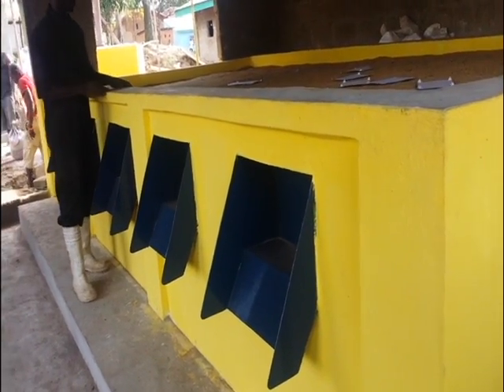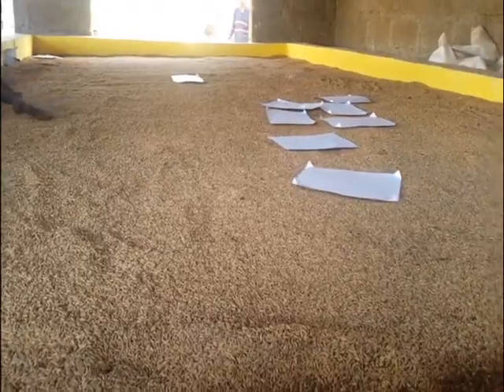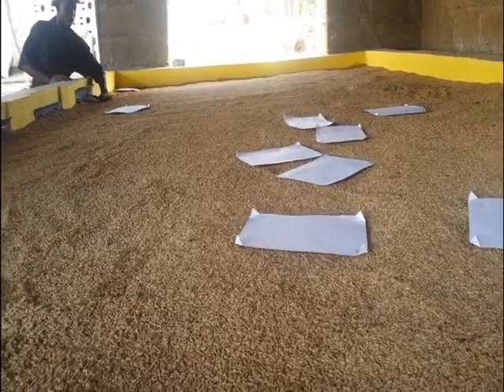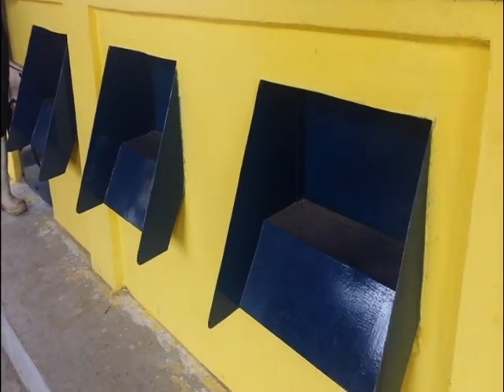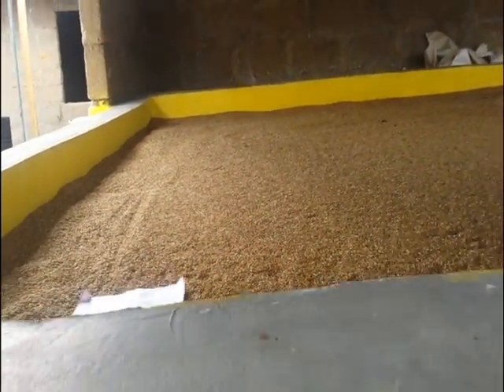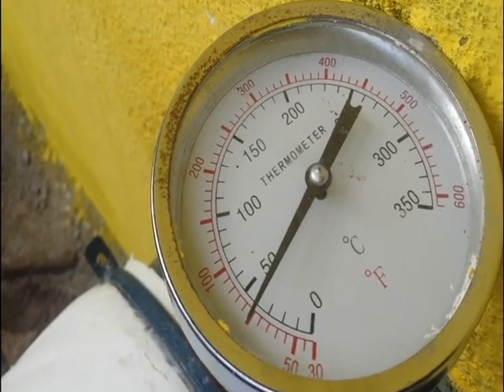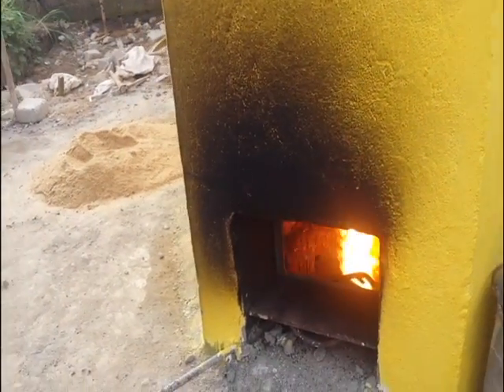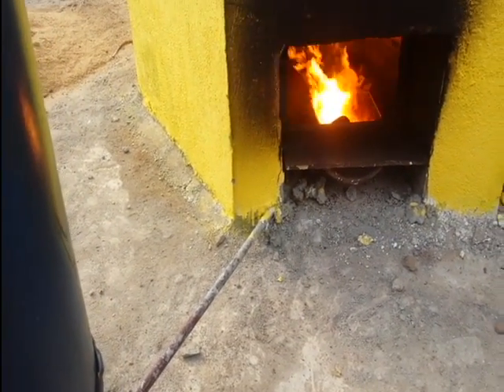Flatbed Rice Dryer of 5 tons capacity Built by FINIC in Sierra Leone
This Flatbed Rice Dryer of 5 tons capacity was designed and manufactured by FINIC in Sierra Leone. The equipment removes moisture content of 5 tons (100 bags) of parboiled  rice at the rate of 1.5% per hour. Usually, parboiled rice has a moisture content of 29%.  To bring it to the required 13% for milling, it will take the equipment about 10 hours.
The fuel for generation of the heat source for the equipment is Engine Waste Oil ( spent engine oil) consumed at the rate of 10 litres per hour. Given the efficiency of the burner, the equipment hardly emits smoke and One of the good attributes of this equipment is that fumes of the burning oil does not enter the drying bin. Rather, clean hot air, at 45 degrees Celsius does the drying. With that, no smell of fumes is mixed with the rice.
The rate at which it removes water from parboiled rice (50 litres per hour) makes it a suitable equipment to dehydrate other agricultural produce such as Cacao beans, mango chips, onions, garlic, pepper etc.

The equipment can be designed to function without electricity thus making it  suitable for any rural setting.
Any interested individual, Organization or company anywhere in the world, can contact us and we will be willing to partner with a local metal workshop in that country to construct the equipment.
I would like to acknowledge the contribution of the able FINIC staff  listed below whose resilience and creativity led to the successful completion of the design:
Paul Brima Conteh, Abdulai Kargbo, Foday Sheku Sesay, Mohamed Koroma, Tejan Sesay, Santigie, John, Kandeh, Almamy and Bisor.